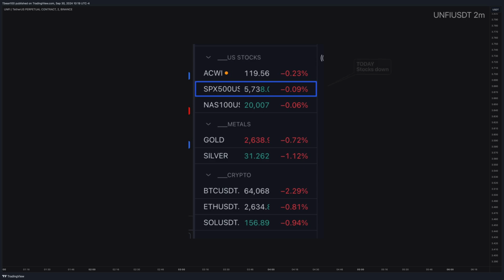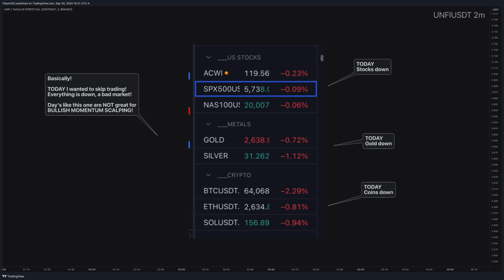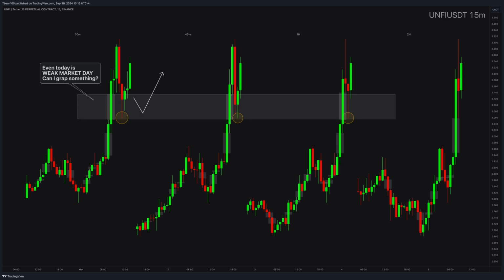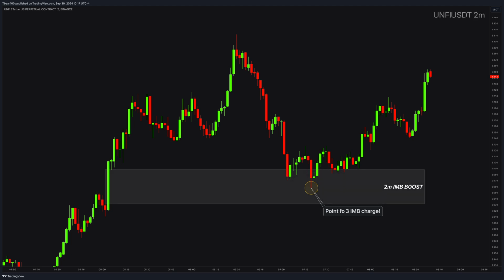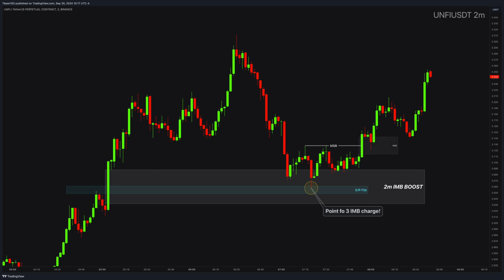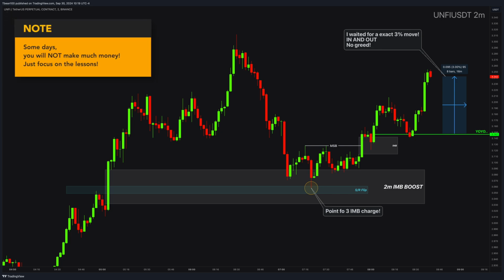LIVE ANALYSIS! One Single Strategy under 5 Minutes! Tested 1000 TIMES!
✅  Chapters:

00:00 Intro & Disclaimer
00:33 Momentum Scalping with THIS INDICATOR